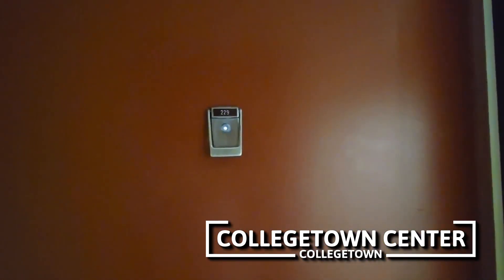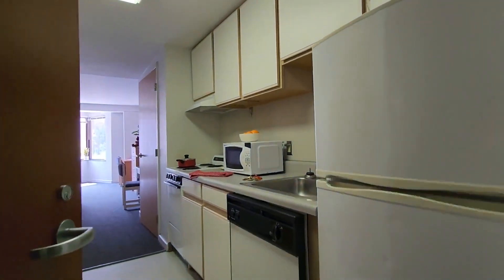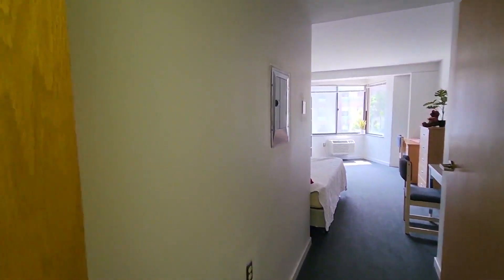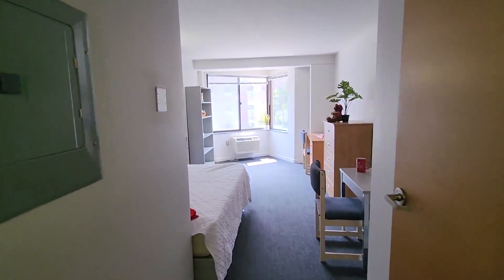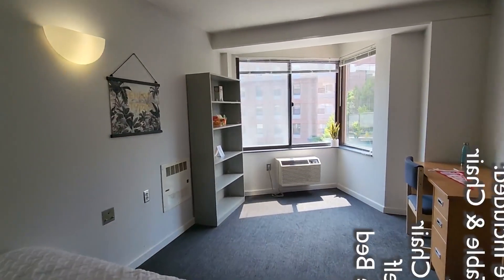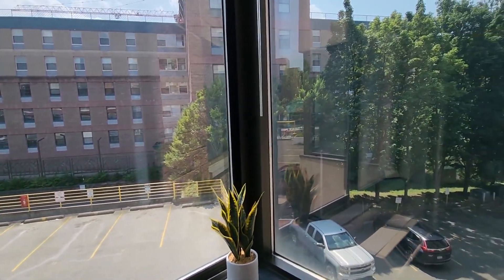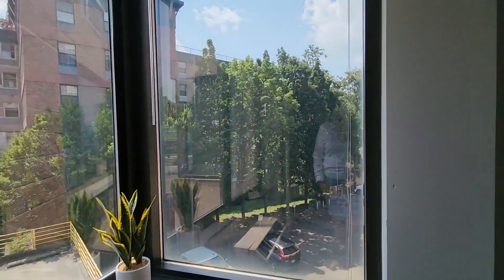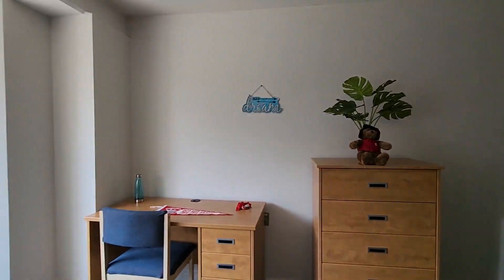Collegetown Center Angle Studio Tour: Apartment 229 (-05 and -29 Style Apt)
Each studio is equipped with modern furniture and appliances, including a dishwasher and A/C unit in each apartment. Walking into the apartment, the kitchen is to your right and the bathroom to your left. The carpeted living area comes fully furnished with a full-sized bed, dresser, bookcase, desk, small table, and two chairs. The large south-facing windows face away from Dryden Rd. The studio's unique angled windows allow for more light and great views over the valley towards Cayuga Lake.